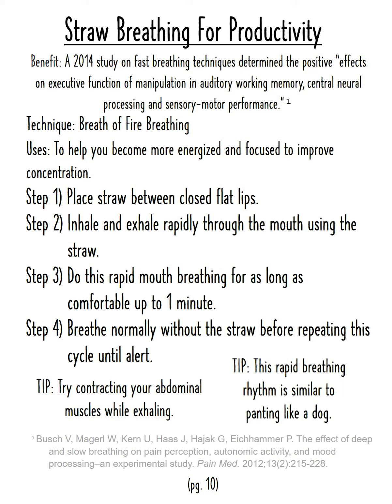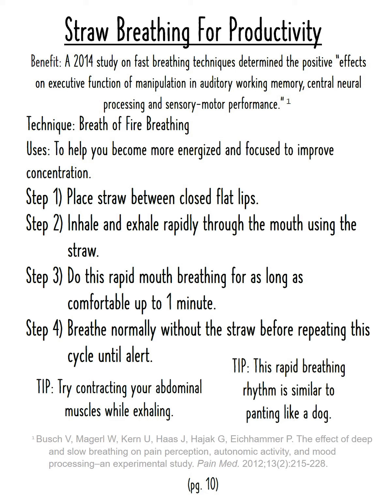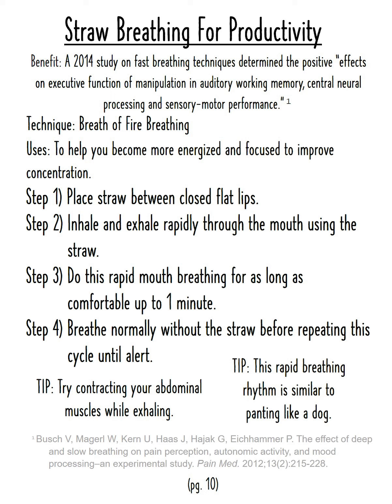Straw Breathing For Productivity- Fire Breathing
Stress Straws Mindful Breathing Necklaces For Straw Breathing Make Deep Breathing Exercises Easier By Slowing And Extending Your Exhale To Help With:
-Stress and Anxiety
-Heart and Lung Health
-Sleep Disorders
-Mental Health Issues
-Focus and Productivity

Tell Your Friends About Us By Leaving A Review @StressStraws

Straw Breathing For Productivity.

Benefit. A 2014 study on fast breathing techniques determined the positive “effects on executive function of manipulation in auditory working memory, central neural processing and sensory-motor performance.”

Technique. Breath of Fire Breathing.

Uses. To help you become more energized and focused to improve concentration.

Step 1. Place straw between closed flat lips.
Step 2. Inhale and exhale rapidly through the mouth using the straw.
Step 3. Do this rapid mouth breathing for as long as comfortable up to 1 minute.
Step 4. Breathe normally without the straw before repeating this cycle until alert.
TIP. Try contracting your abdominal muscles while exhaling.
TIP. This rapid breathing rhythm is similar to panting like a dog.